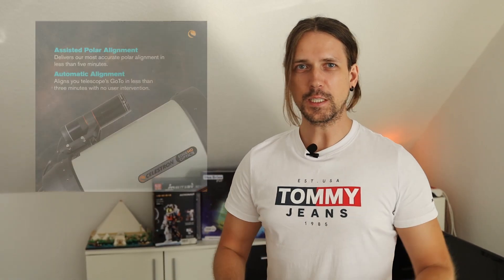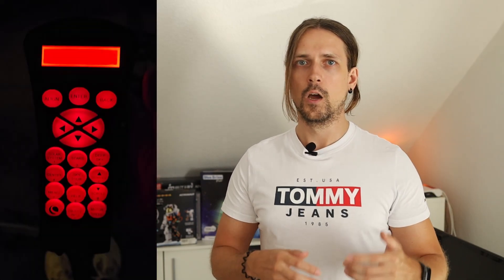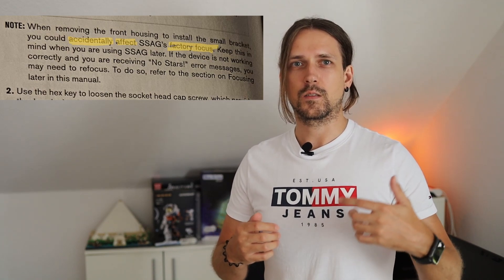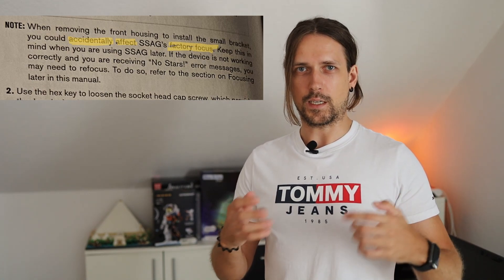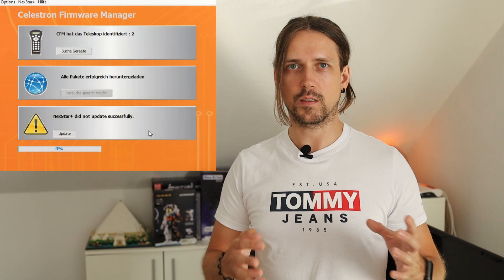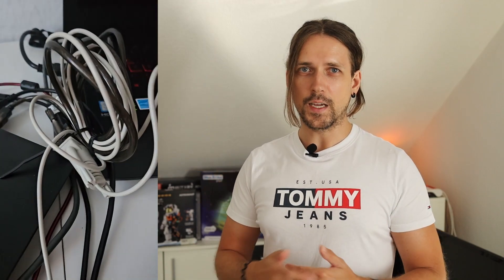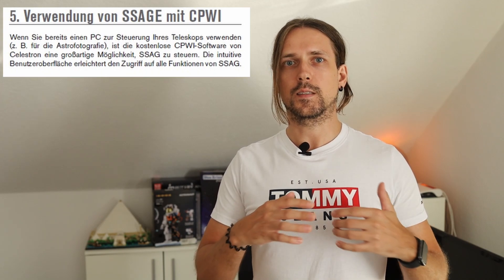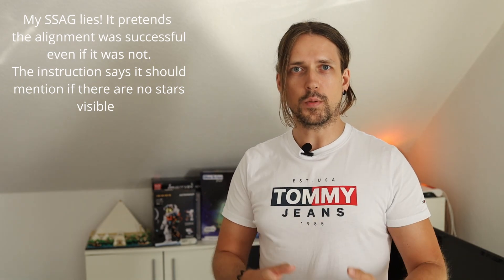Celestron Star Sense Autoguider - More problems than fun?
I wanted a SSAG very badly and now that I have it I have a lot of trouble with it instead of enjoying easy alignment and guiding.